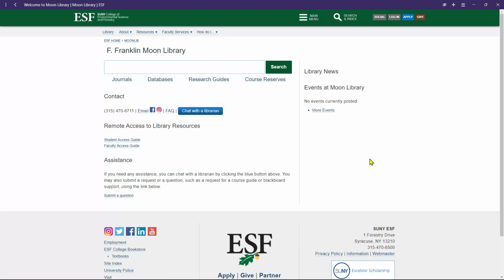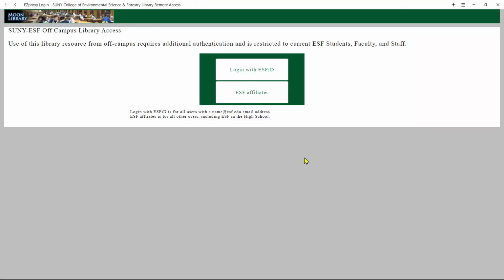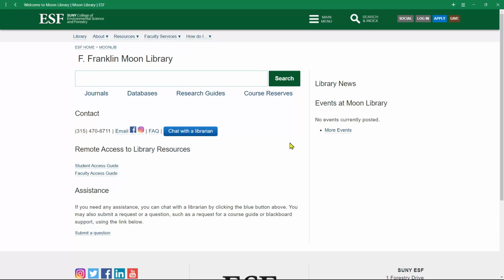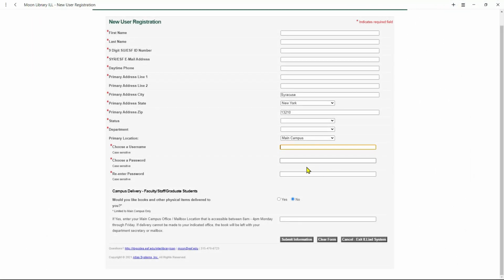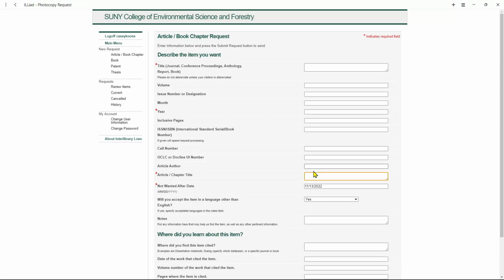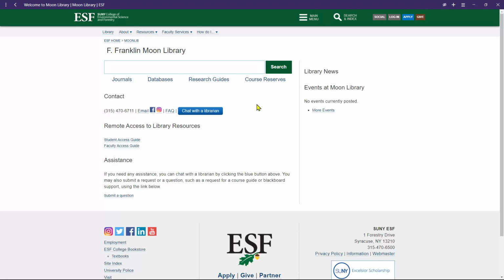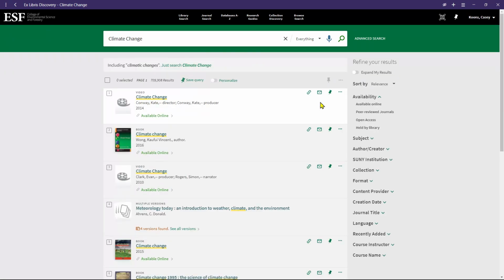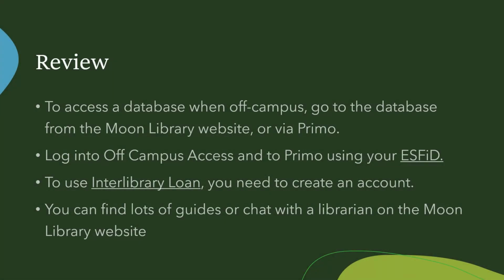Off Campus Access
How to access ESF Moon Library Resources when you are Off-Campus.